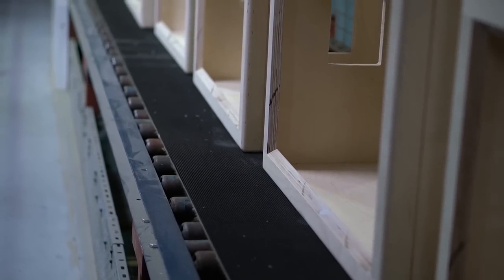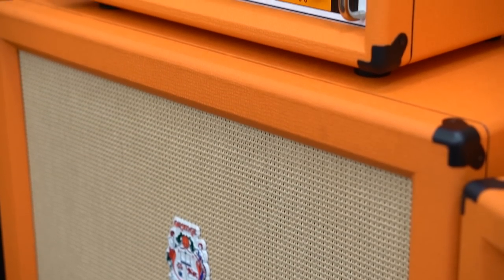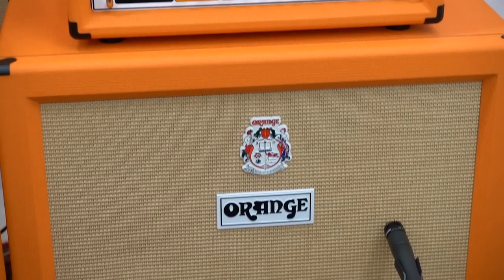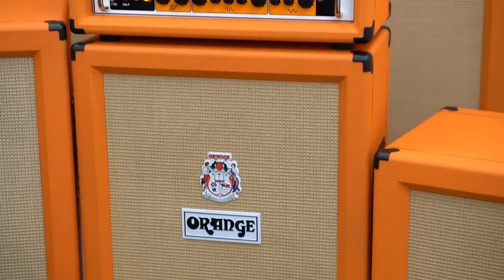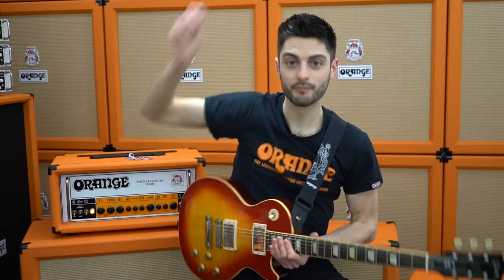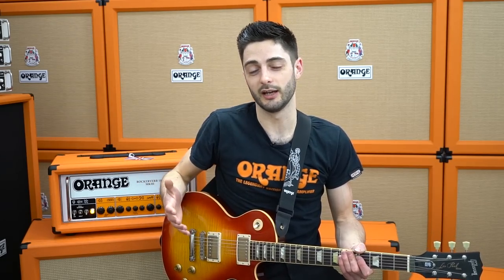Orange Answers - The Definitive Orange Cab Video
This week John answers the question, what makes Orange cabinets different and what cab should you choose?

We are aiming to answer your questions in this new series of videos, have you got a burning question about our amps or how to use them? Then leave them in the comments and we shall aim to answer them.